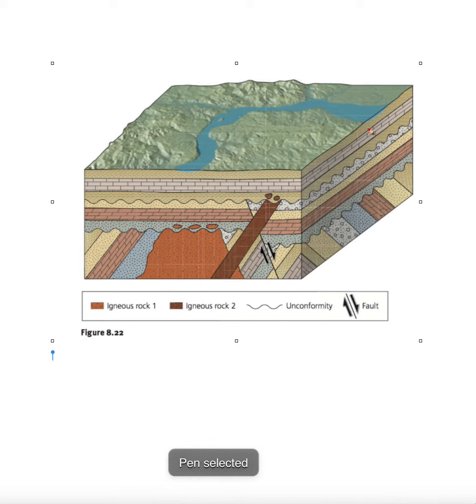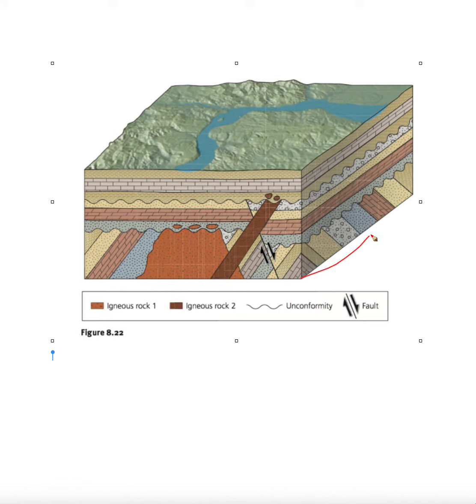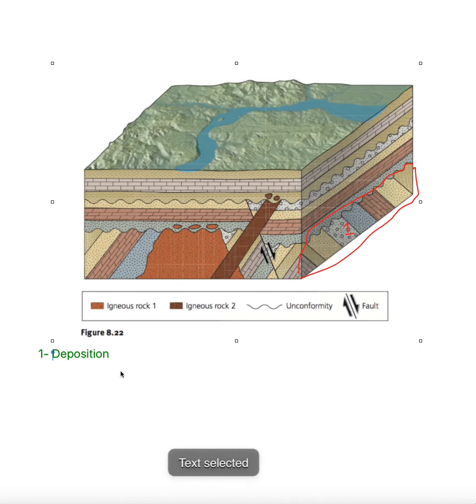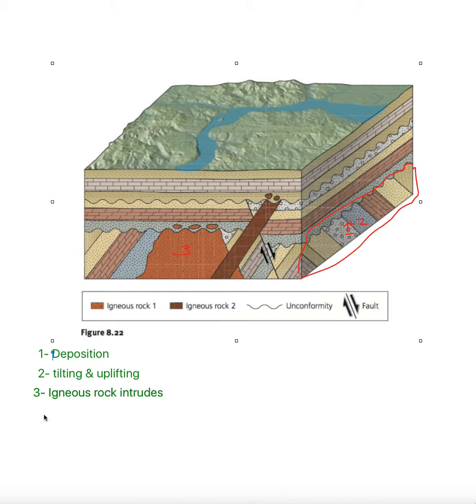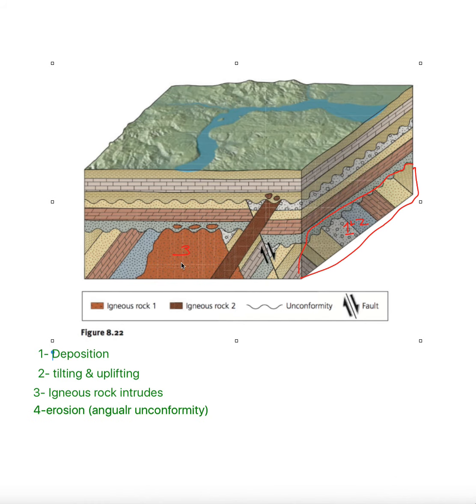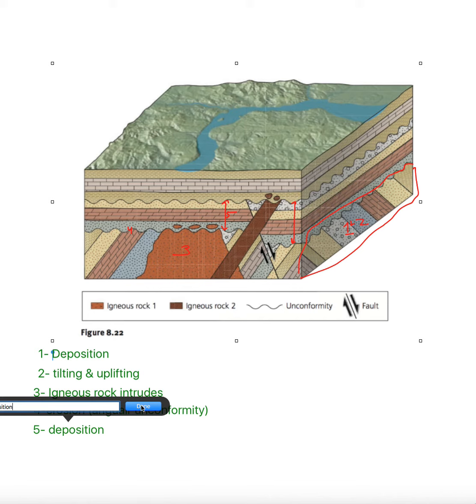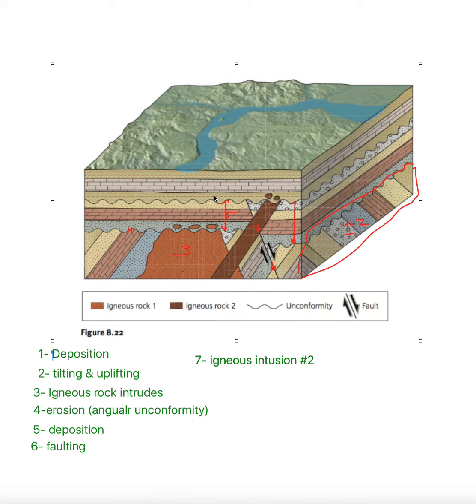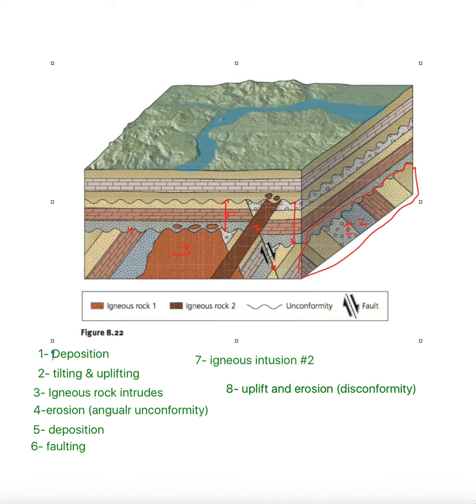Reconstructing Geologic History